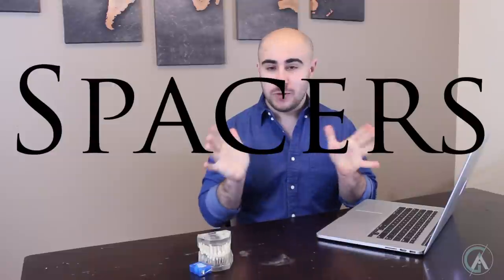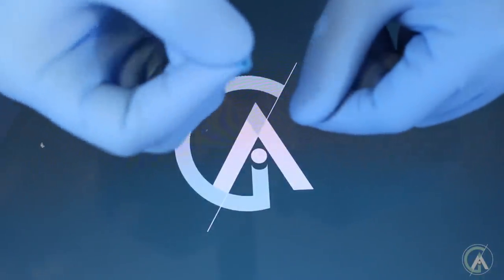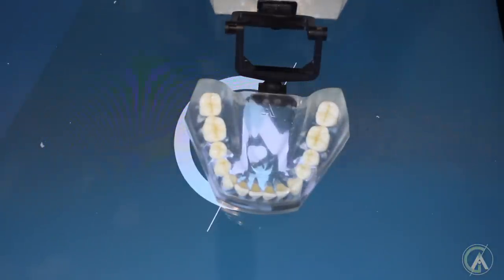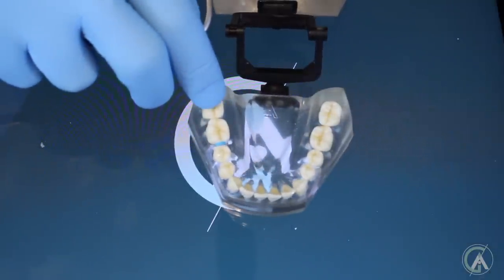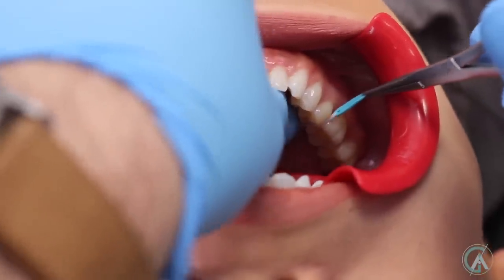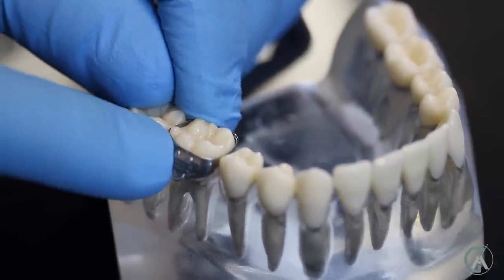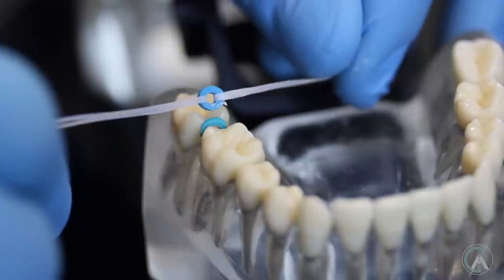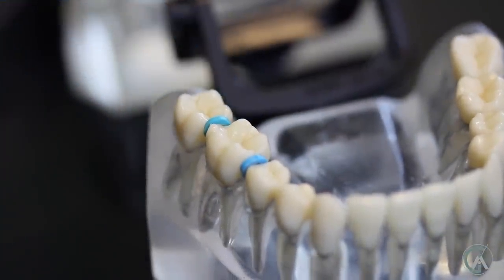[BRACES EXPLAINED] Spacers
WELCOME! Dr. Greg Asatrian here. This is my first video on this channel in hopes to explain orthodontics to all of you. If you're currently undergoing orthodontics, thinking about it, or planning on going to have some form of orthodontics done, my hopes is that this channel can help answer any questions or concerns you have about treatment and create an open platform for us to discuss confusing concepts and explain what we, as orthodontists, do! If you have any questions or points of interest that you would like for me to make a video about, please leave them in the comments below.

Topic of the Video:
SPACERS (Separators)

A lot of people who have braces have spacers in the beginning of treatment. Spacers are little white or blue rubber bands that go between your back teeth and make room for orthodontic bands by causing initial tooth movement. It feels just like a popcorn kernel that's stuck between your teeth that you should not floss out. Remember, floss every other tooth other than the one with the spacers, skipping the one with the spacers until they are removed by your orthodontist.

We place separators in front (mesial) and behind (distal) of the tooth we are going to be banding, in order to make a small space to be able to slide in the bands. These are for your benefit so make the "banding" appointment more comfortable! At the banding visit, they should be very easy to remove, and the orthodontist will remove them and try-in, or fit, bands. If the spacers fall out, you can replace them using two pieces of floss and shimmy it through, as seen in the video. You want to make sure that the spacer goes above AND below the contact of the two teeth. If you do not have it go under the contact, it won't stay, but if you don't have it go above the contact, it will get jammed in your gums and cause irritation. Also, remember we want to have spacers in front of and behind the tooth we are interested in banding, unless there is no tooth in front, or behind it. In the case of a missing tooth or a 2nd molar (with no 3rd molar present), there is no need for a spacer.

If you have any questions, comments, or suggestions for future videos, please let me know! My dream for this channel is to facilitate communication regarding your orthodontic treatment and inform you all about what we orthodontists do!

Greg Asatrian, D.D.S.